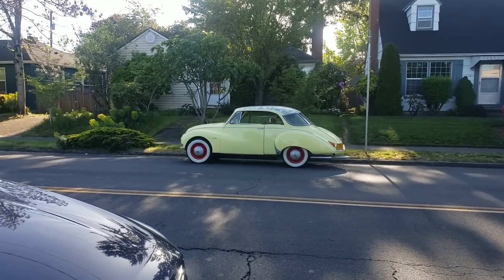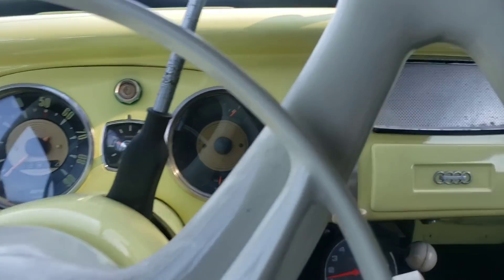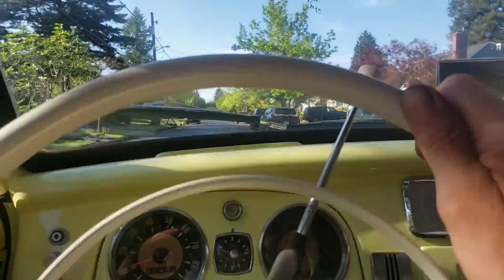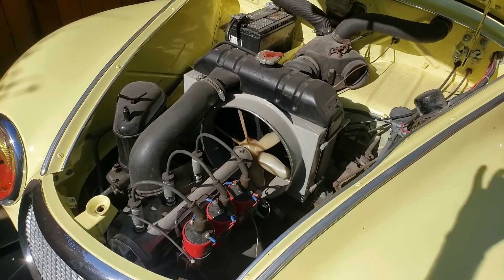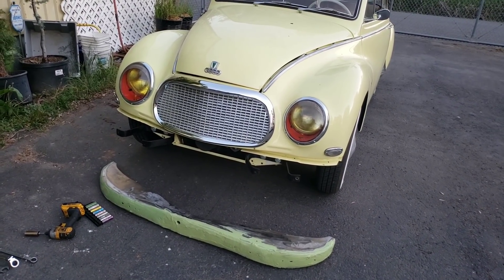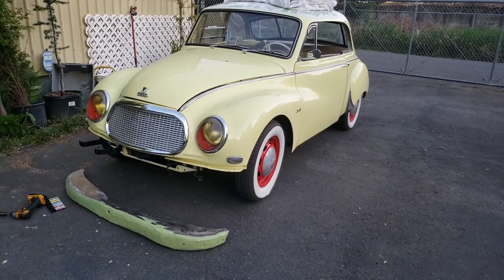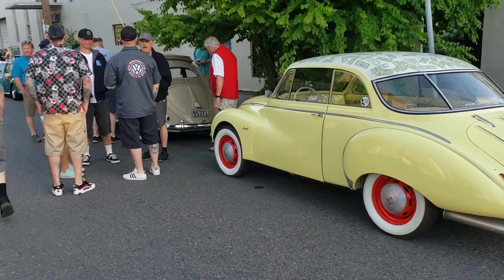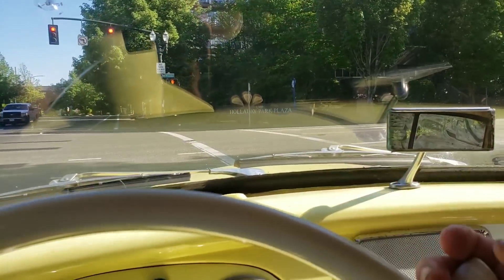Enjoying my Two Stroke DKW 3=6 Auto Union